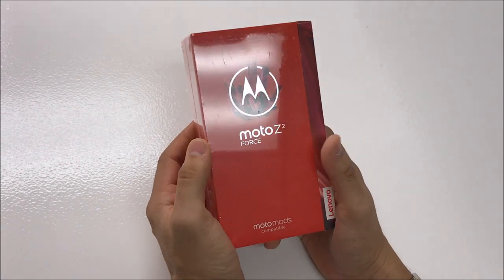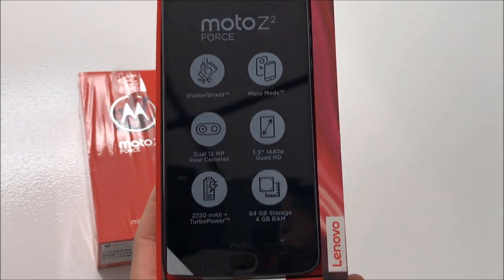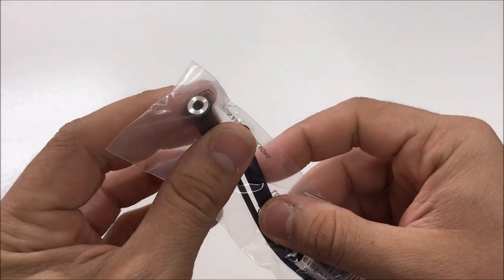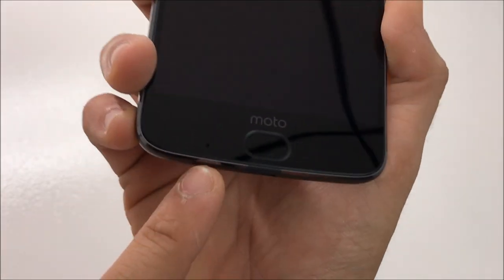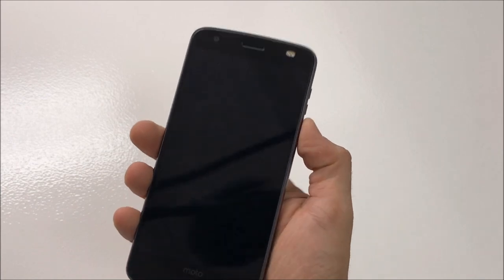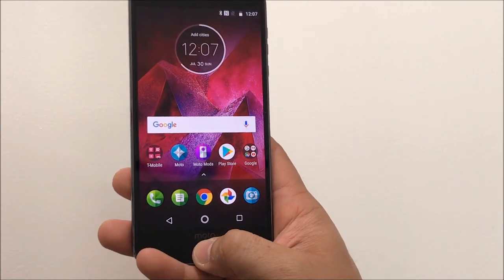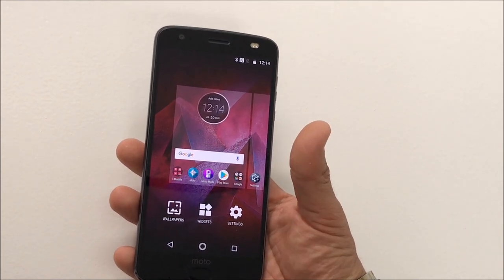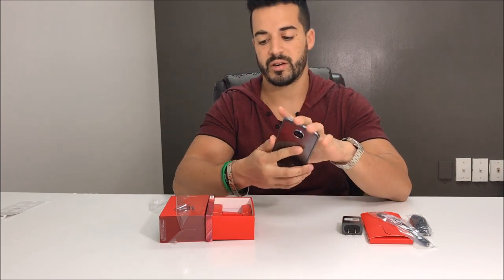Unboxing and Quick Specs Review of the Motorola Moto Z2 Force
In this video I unbox the Lenovo Motorola Moto Z2 Force Edition and talk a little about the specs.

All models -
Motorola Moto z Force Edition (2nd gen)
Lenovo Moto Z2
Motorola Moto Z2
Moto Z2 Play
Moto Z Force
Moto Z Play
XT1789
XT1789-05
XT1789-04
Moto X4